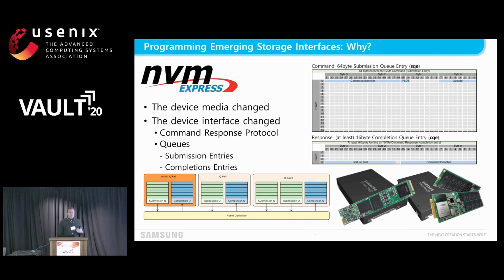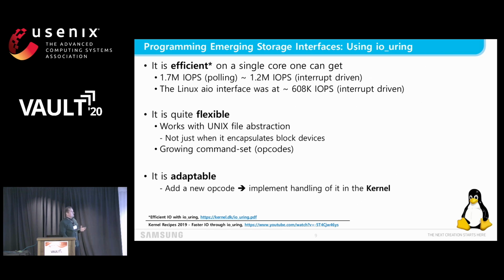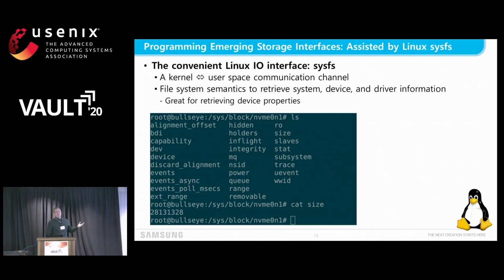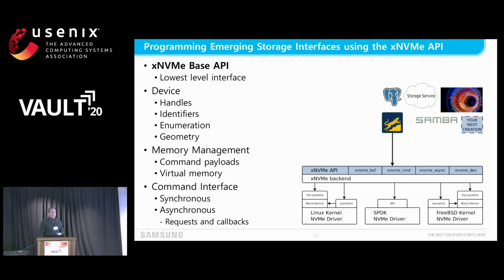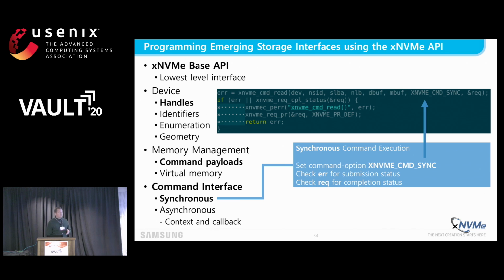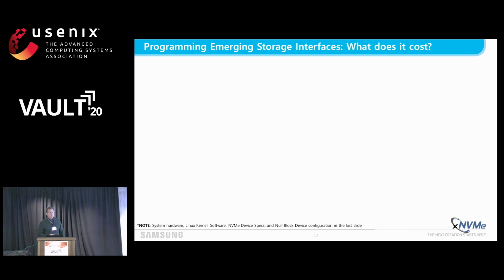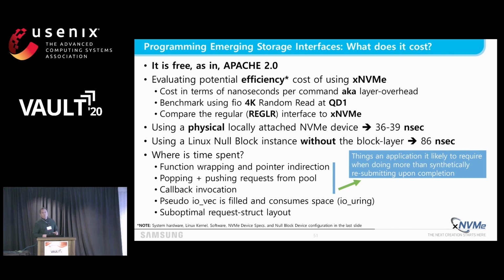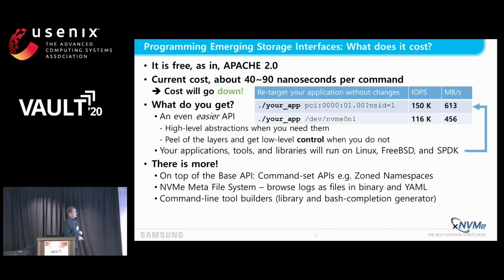Vault '20 - Programming Emerging Storage Interfaces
Programming Emerging Storage Interfaces

Simon Lund, Samsung

The popularity of NVMe has gone beyond the limits of the block device. Currently, NVMe is standardizing Key-Value (KV) and Zoned (ZNS) namespaces, and discussions on the standardization of computational storage namespaces have already started.

While modern I/O submission APIs are designed to support non-block submission (e.g., io_uring), these new interfaces incur an extra burden into applications, who now need to deal with memory constraints (e.g., barriers, DMA-able memory).

To address this problem, we have created xNVMe (pronounced cross-NVMe): a user-space library that provides a generic layer for memory allocations and I/O submission, and abstracts the underlying I/O engine (e.g., libaio, io_uring, SPDK).

In this talk, we (i) present the design and architecture of xNVMe, (ii) give examples of how applications can easily integrate with it and (iii) provide an evaluation of the overhead that it adds to the I/O path.